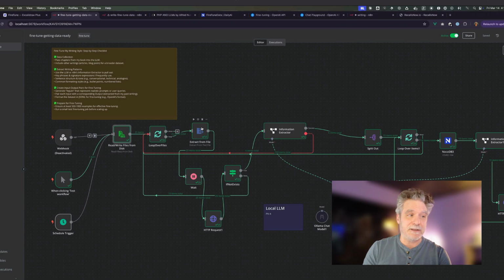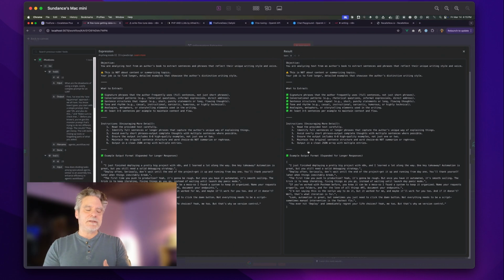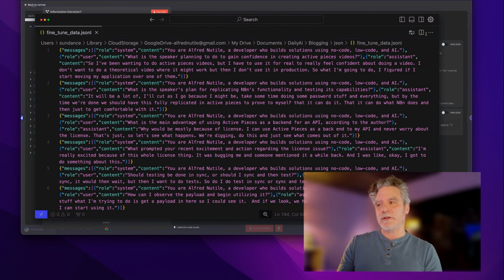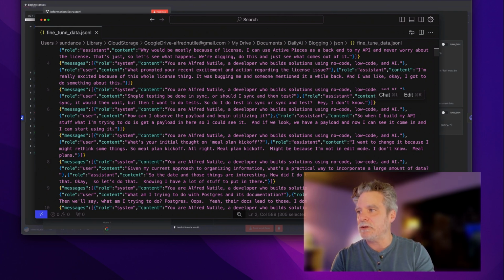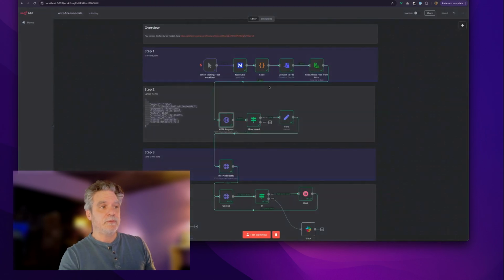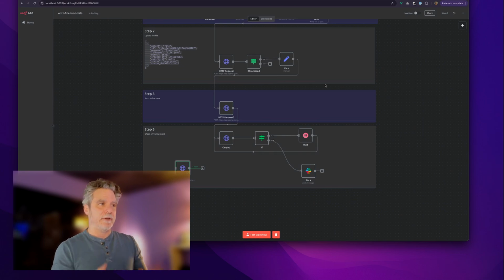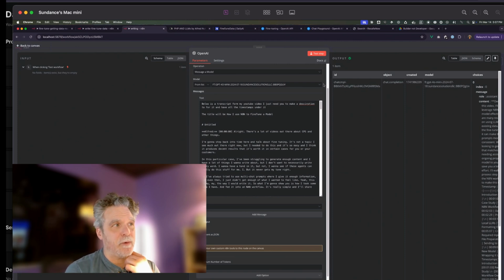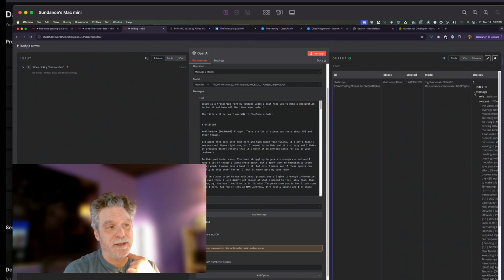How I Use N8N to Fine-Tune a Model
In this video, I'll show you how I leverage N8N to fine-tune a model effectively. While there are many resources available on using LLMs with your existing data, I want to focus on the fine-tuning aspect and how it can make the results of your prompts more reliable and consistent.

Whether you're looking to generate content that matches your tone or needing assistance with ongoing projects, fine-tuning a model to your specific style can save you a lot of time and effort. I'll walk you through the process step by step, sharing the N8N workflows I've created to make this task easier.

## Other Links
Workflows

### **Timestamps:**

- [00:00:00] Introduction to Fine-Tuning
- [00:01:03] RecallsNow Case Study
- [00:01:27] N8N Workflow Overview
- [00:02:03] Data Extraction
- [00:02:29] Prompting the LLM
- [00:03:10] Dealing with Local LLMs
- [00:03:27] Formatting Output
- [00:05:07] Creating the Required Input
- [00:05:45] File Preparation
- [00:07:02] Sending to Fine-Tune API
- [00:09:00] Testing the New Model
- [00:11:36] Wrapping It Up